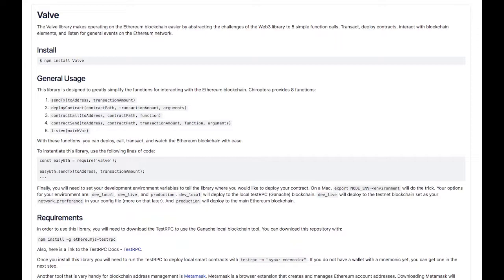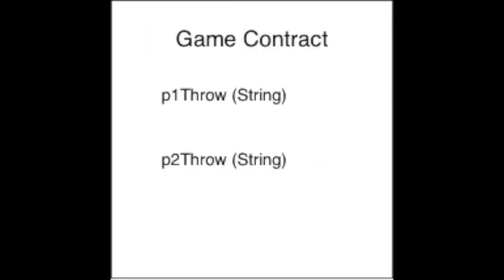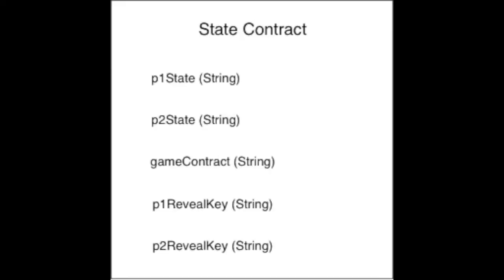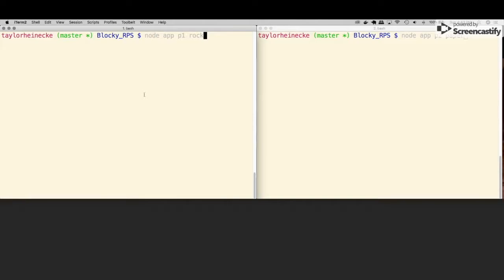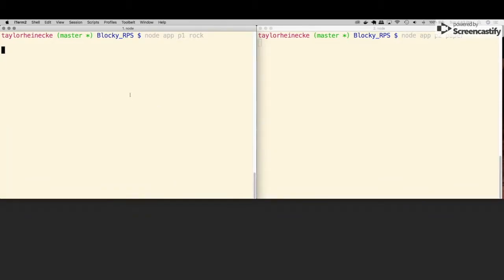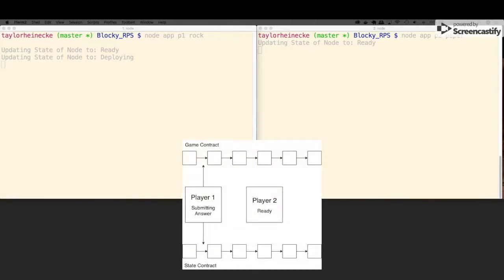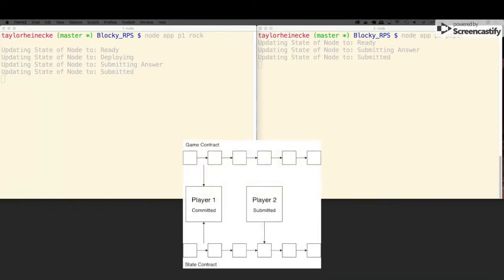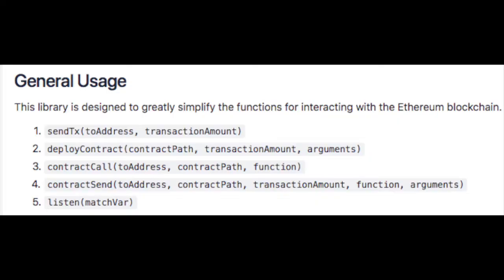RPS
RPS is a demonstration of the Valve library from Blocky.  Valve simplifies working with the Ethereum blockchain by providing simple function calls for deploying, calling functions, and monitoring live Ethereum smart contracts.